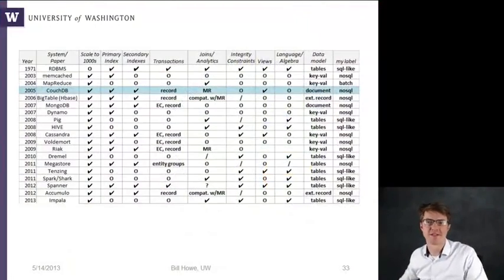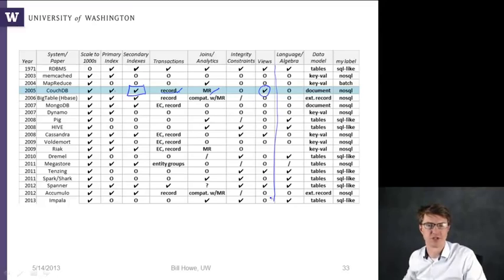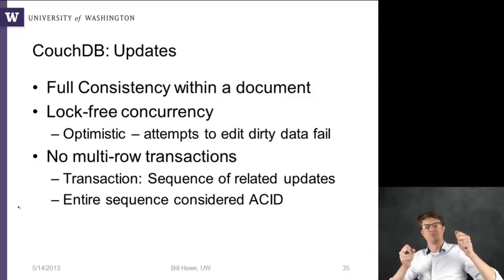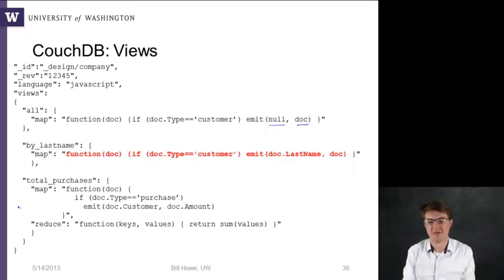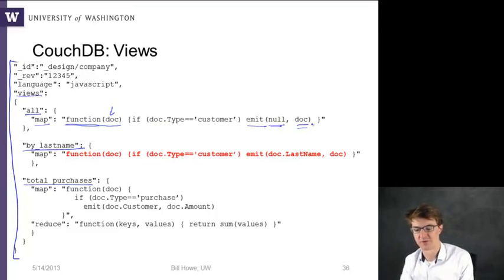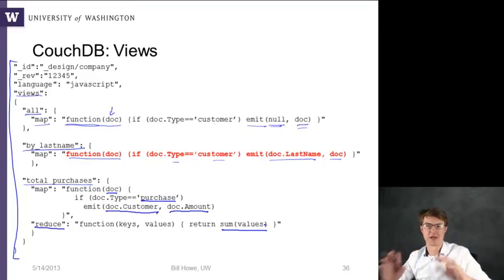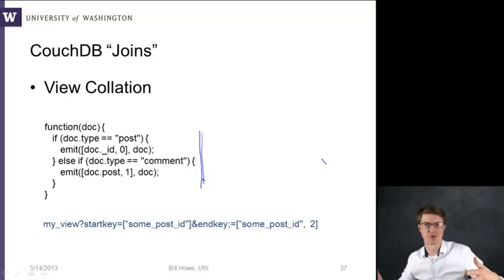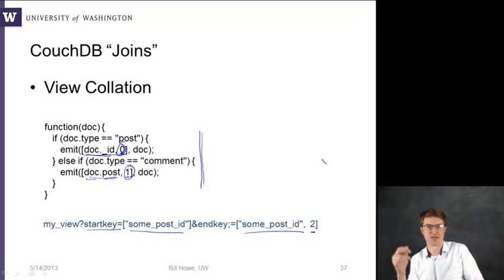NoSQL 05 Example CouchDB 10 00